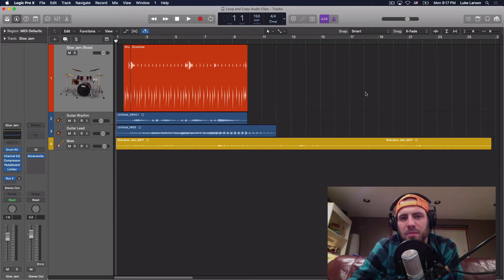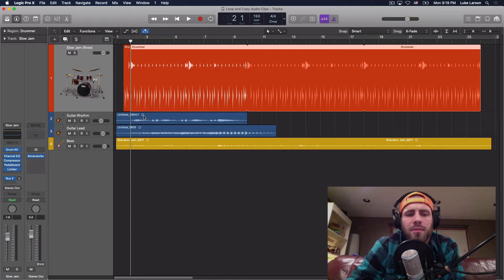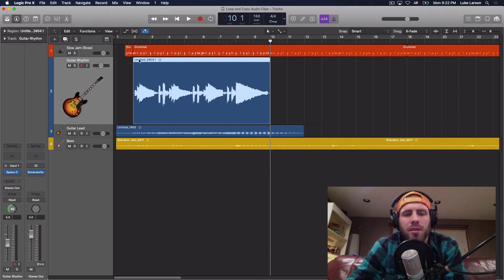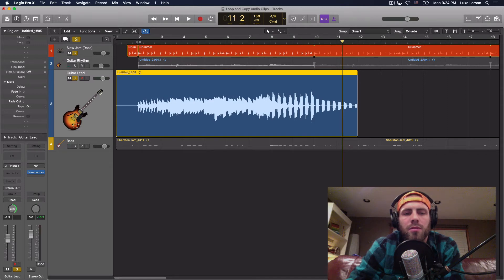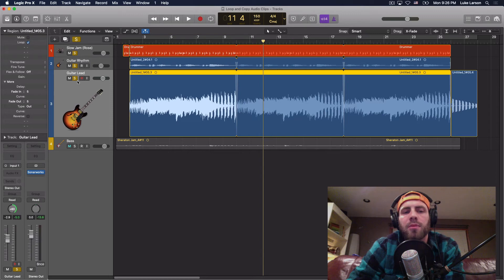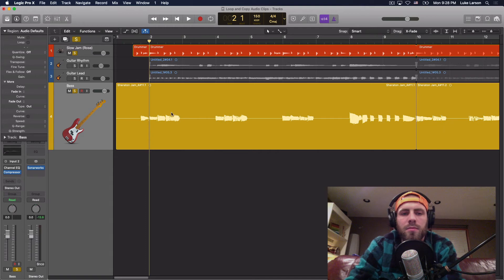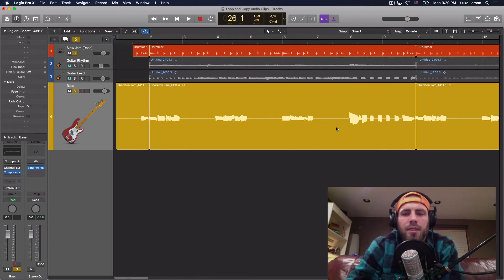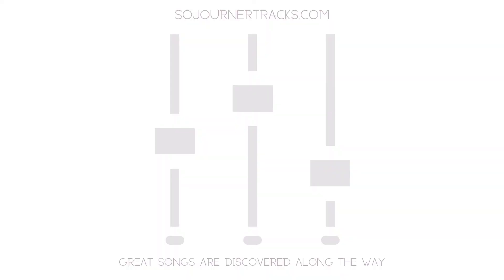How to Loop Audio in Logic Pro X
Download "Stock Plugin Hack" for free at sojournertracks.com

Learn how to:
Use Logic's looping function and copy and paste function.
To edit audio clips safely to avoid clicks, pops and other unwanted results.
Repeat or "loop" your recorded audio clips in a way the sounds natural.